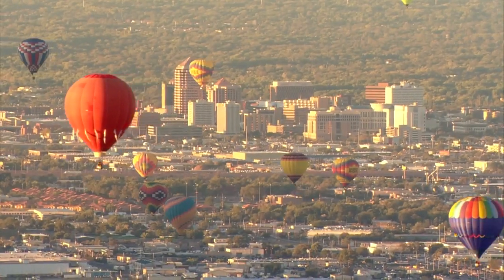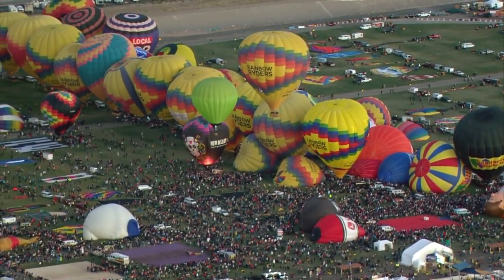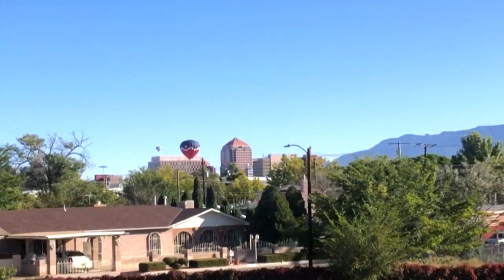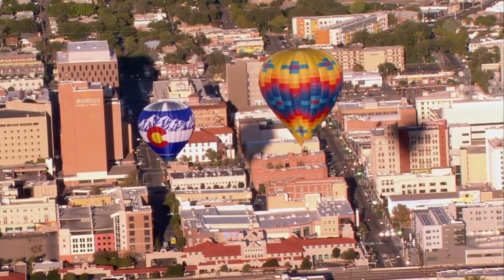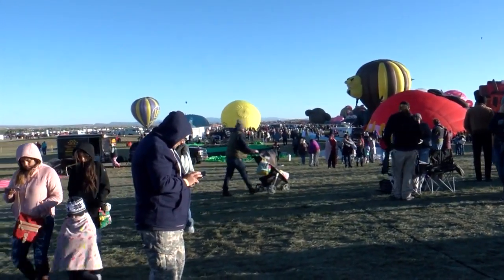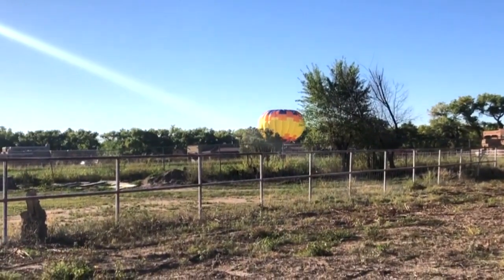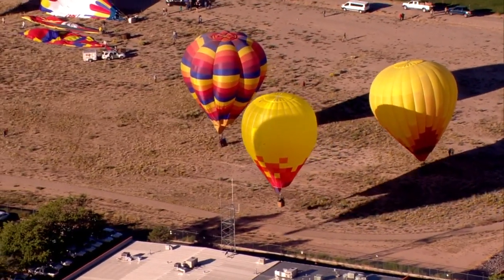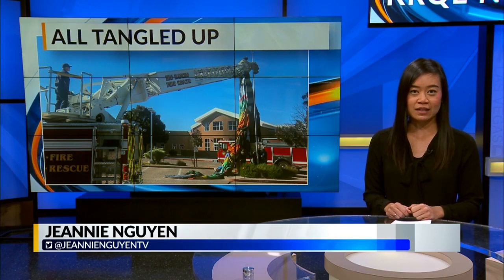Hot air balloons make rare appearance on Albuquerque's southside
Strong winds brought a majority of the hot air balloons from Balloon Fiesta Park all the way to Downtown Albuquerque. It's a route not many pilots are used to navigating.